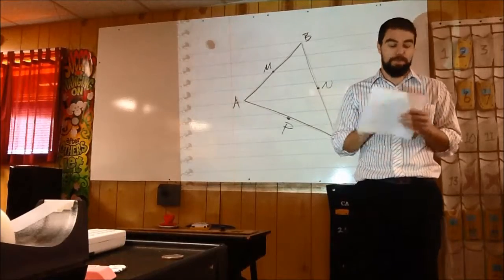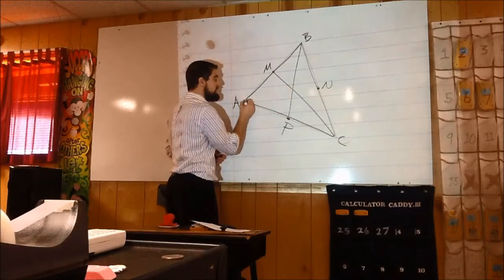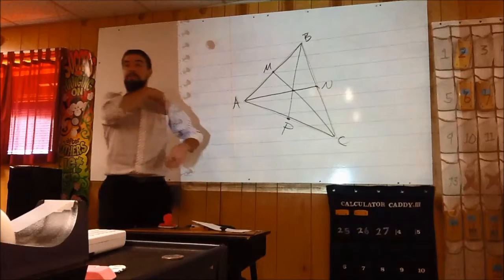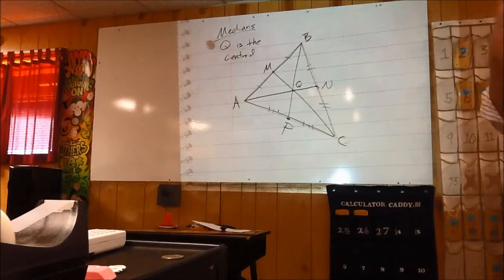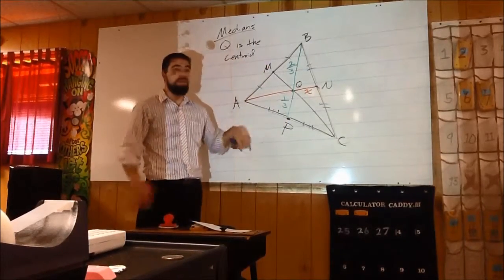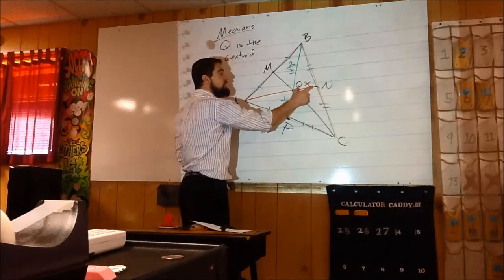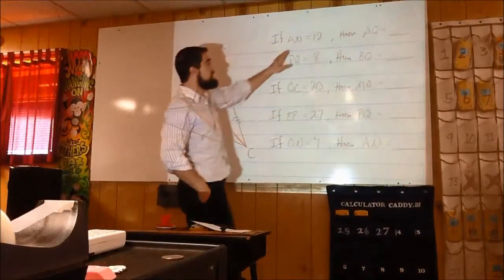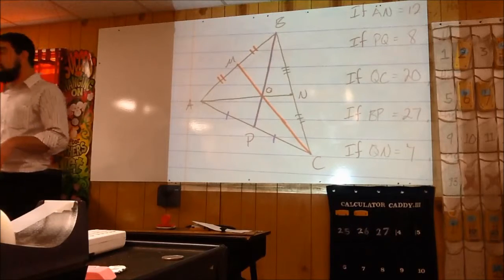Regular Geometry 1/15/16 Part 2 Medians